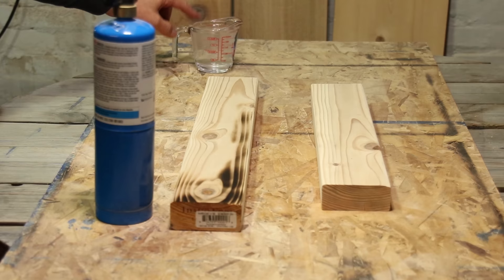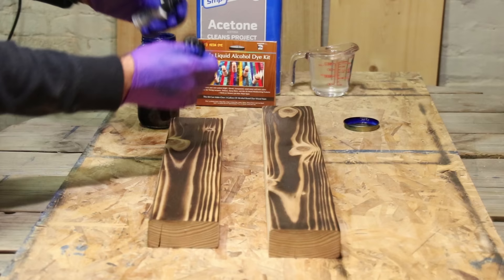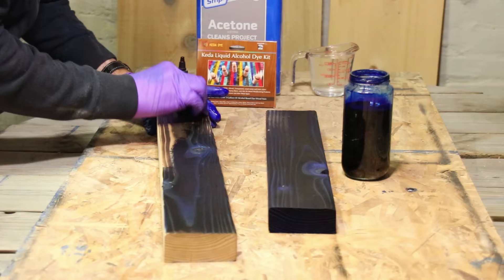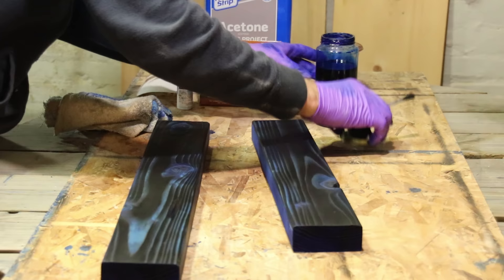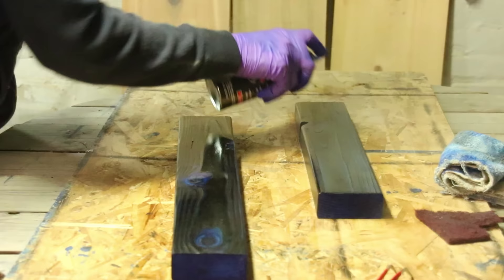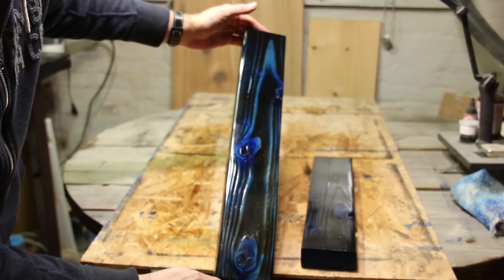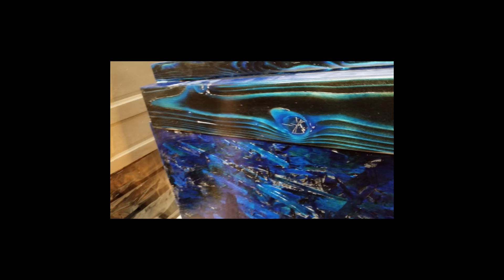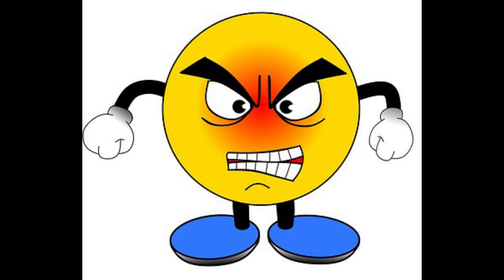Coloring Wood With Shou Sugi Ban and Wood Dye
I pull out my once trusted blow torch to try and do a wood coloring video using a Japanese wood burning technique called Shou Sugi Ban, and then color the wood with a wood dye from Keda Dye.

I hope it helps give some ideas and demonstrates fairly well a new wood finishing technique. Thank you again for watching my videos, and for all your support, and generous likes and comments.

Wood Dye Used was Keda Royal Blue Liquid Dye
The blue dye was mixed into acetone at a ratio of 1 tsp blue dye to 12 ounces of acetone. I let the dye stain rest overnight, due to time constraints. The Douglass Fir wood 2x4 was sanded with 150 grit sandpaper, just like the chipboard and pine was when they were stained.

I really hope this helps someone out, and that it was a good demonstration that will help  someone accomplish a Shou Sugi Ban wood burning finish, and possibly a Shou Sugi Ban with wood color finish.